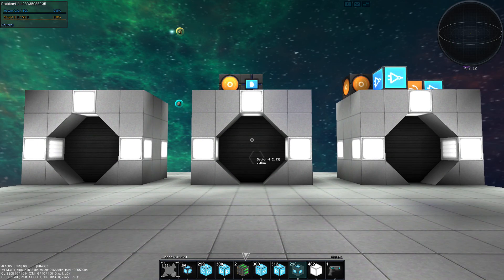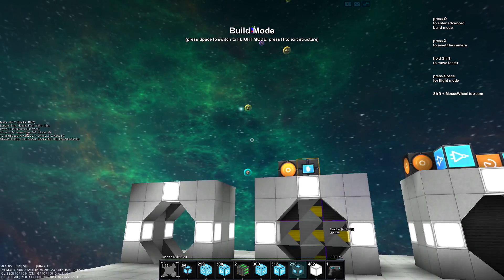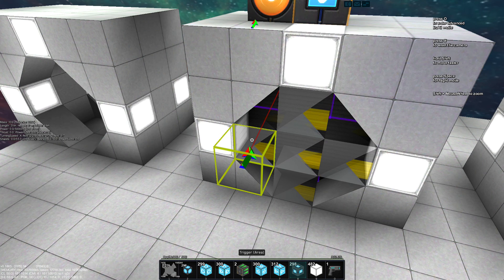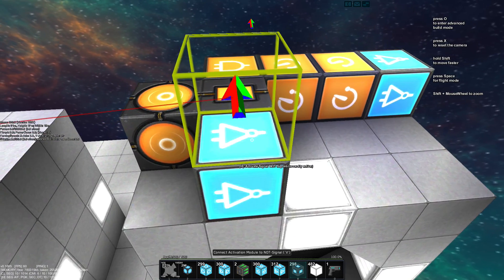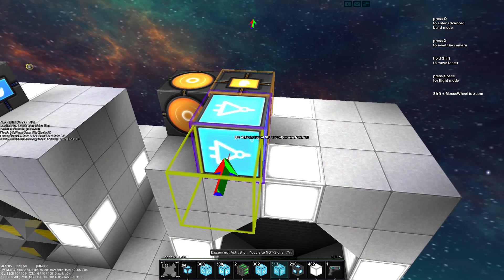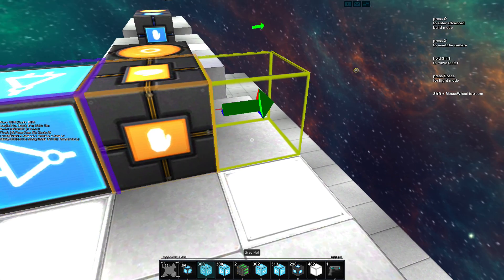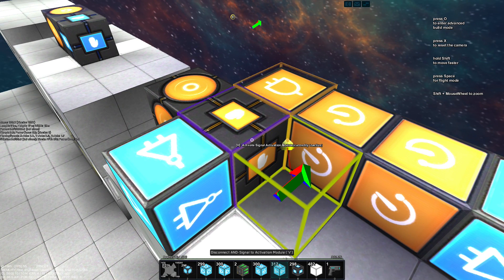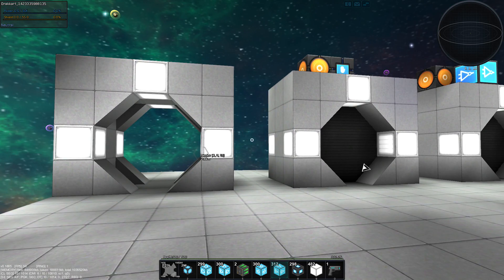Starmade: How to automate doors, logic tutorial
This tutorial shows you how to automate doors in starmade using logic.
I will cofer the easy automated door which automatically opens when walking up to it from either side but also a little more advanced door logic version which requires manual action from one side and grants automatic passage from the other. Mostly used for example at quaters where the door first would check if you belong in that room or for example access to the bridge.

used Music